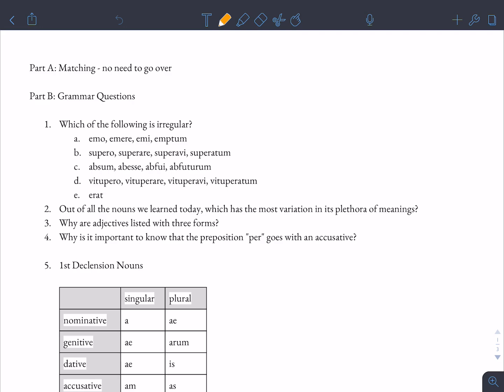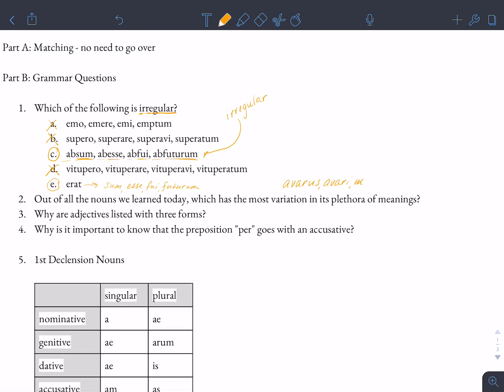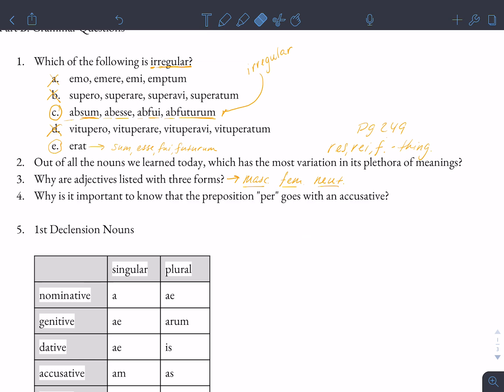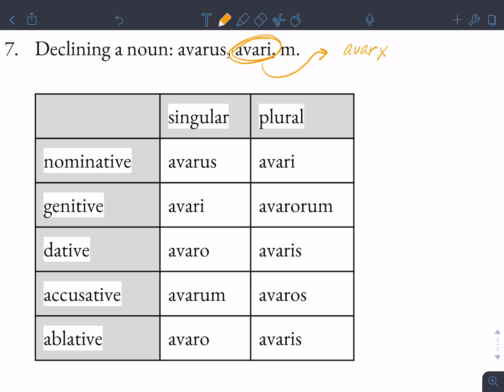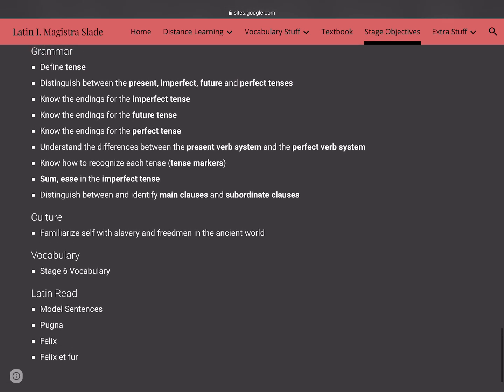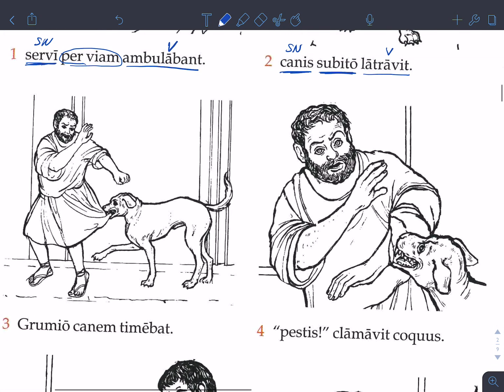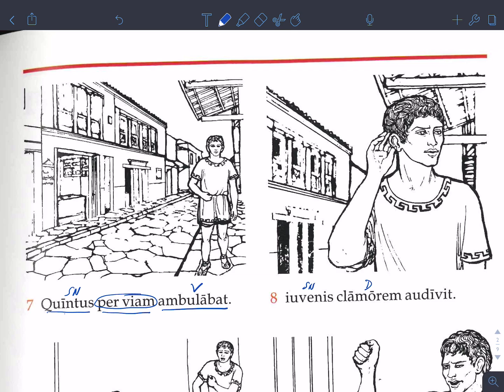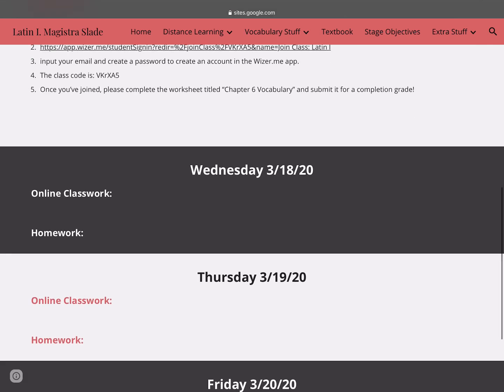Latin I. Day 2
In this video, Magistra Slade does the following:
-goes over the wizer worksheet: Chapter 6 Vocabulary Practice
-goes over the Stage 6 Objectives Checklist
-goes through the translations of the Stage 6 Model Sentences.

While students watch this video, they should write down questions they might have.